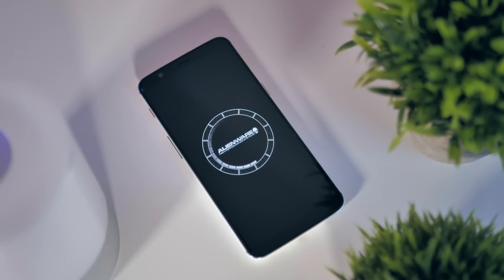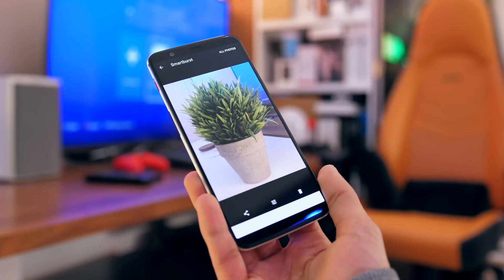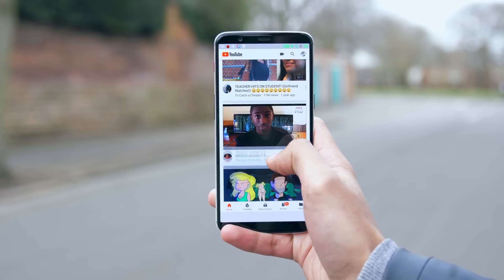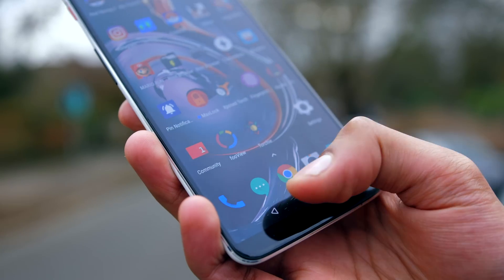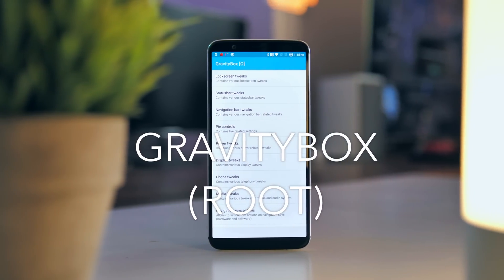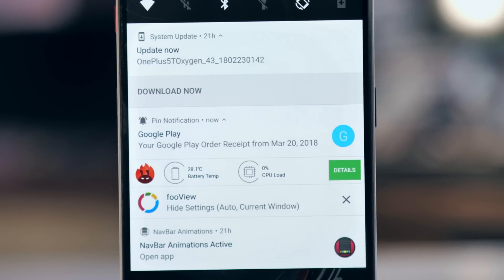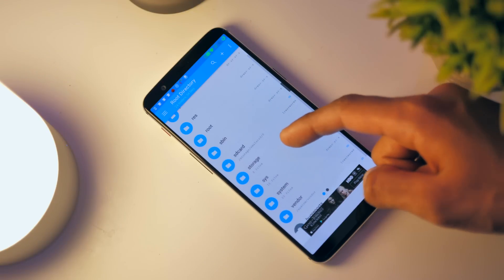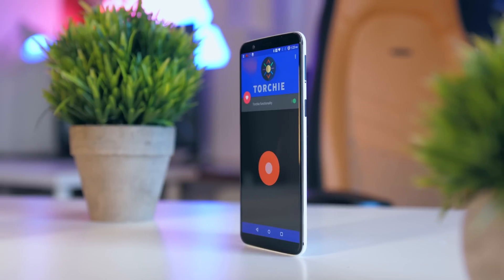10 Android Mods that Change Everything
10 Cool Android mods for performance, battery life, new features on your Android smartphone.  In this video, I show you 10 of the best Android mods and tweaks that you are going to love. Some mods don't require root access while some do:

(0:07) Torchie
(0:33) Google Camera NX (Won't work on all devices, there are separate versions of the app for Samsung Devices)
(1:00) Fingerprint Gestures
(1:26) (Needs Xposed): Swipeback
(2:13) Navbar Animations
(2:36) Fooview (Correction: no root needed)
(3:02) (Needs Xposed) GravityBox
(3:28) Pin Notification
(3:52) Viper
(4:28) Boot Animations